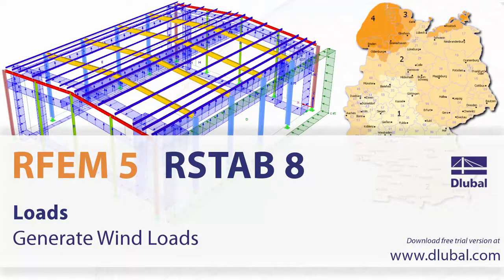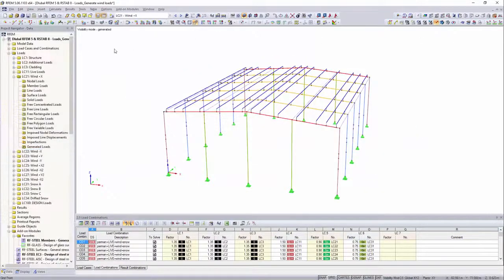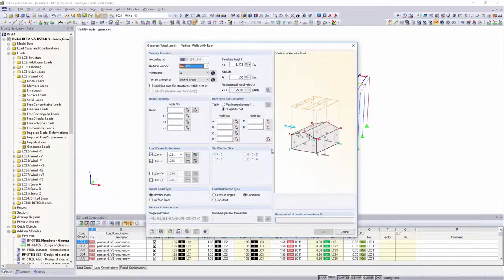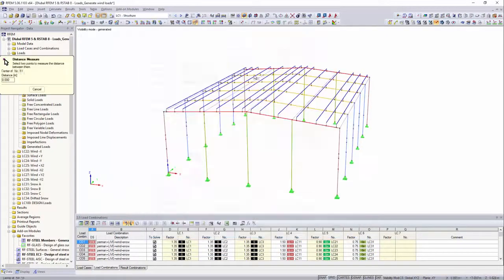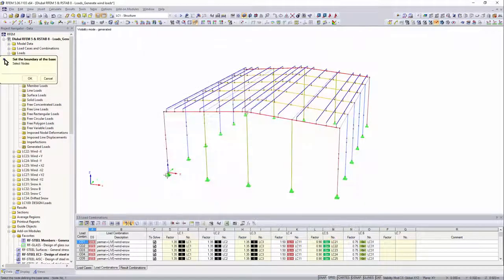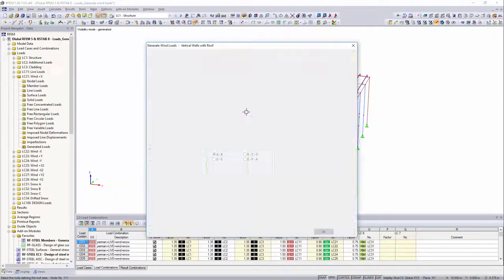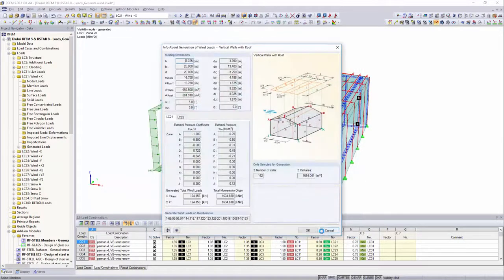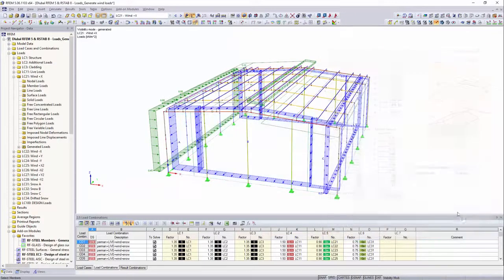Dlubal RFEM 5 & RSTAB 8 - Loads: Generate Wind Loads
With the wind load generator, the correct wind load according to Eurocode can be applied to a three -dimensional building in just a few steps.